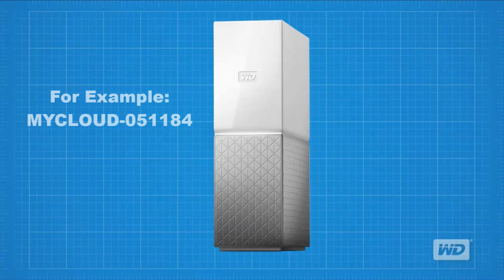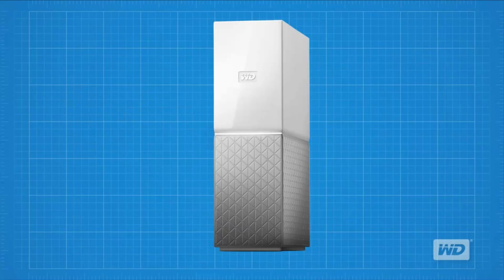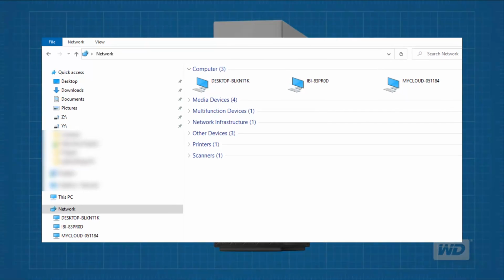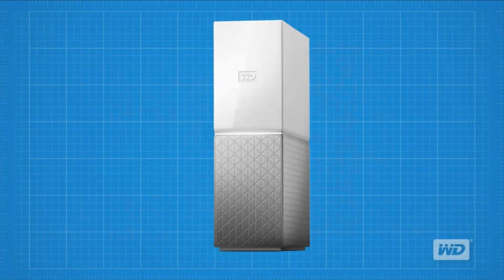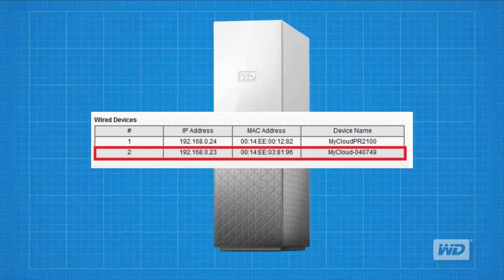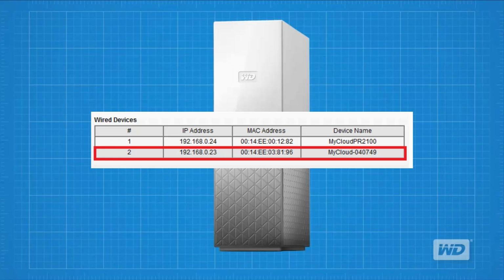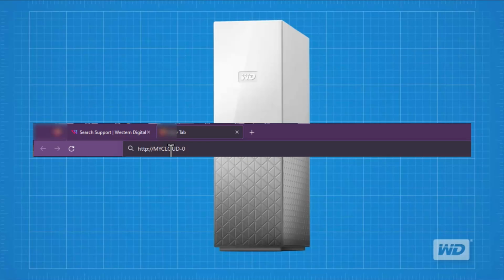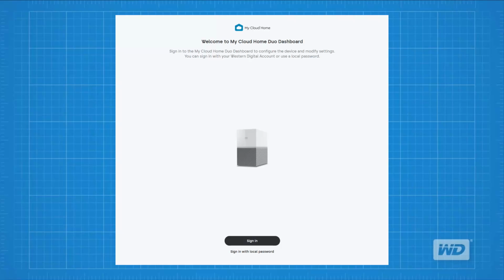How To: Access the My Cloud Home Dashboard using your hostname (Windows)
Learn the recommended support method to access your My Cloud Home dashboard. This guide shows you how to find your device's hostname on your local network and open the dashboard on Windows.

⏱️ *Timestamps*
00:00 - Introduction
00:15 - Power off your My Cloud Home device
00:23 - Find and save the serial number
00:32 - Understanding your device hostname
00:46 - Locate device in Windows File Explorer Network
01:00 - Find device on router UPnP or Connected Devices table
01:05 - Access the dashboard in your web browser

How to safely power off your device
Where to find the serial number label on your device
How your device hostname works
How to find your device on Windows File Explorer Network
How to locate your device on your router
How to access the dashboard from any web browser